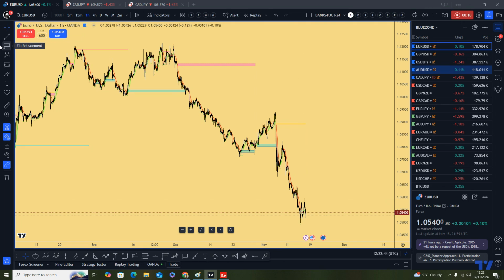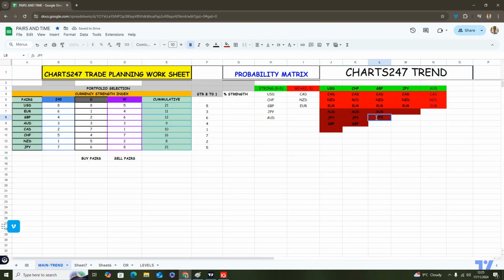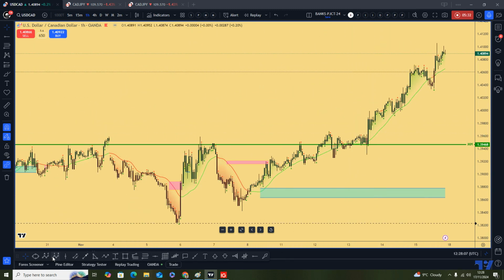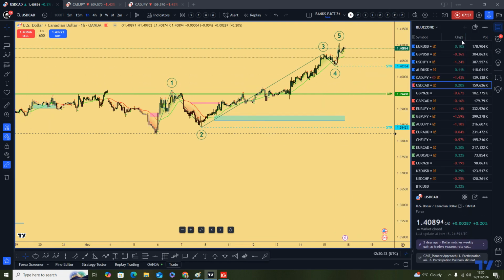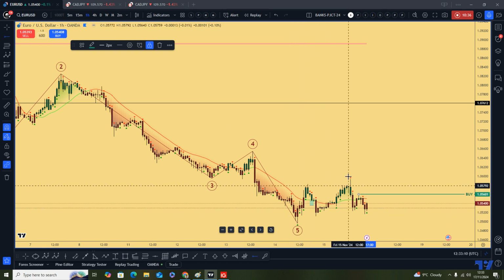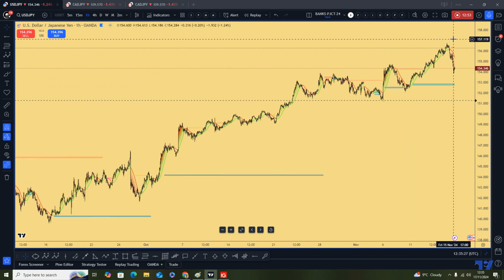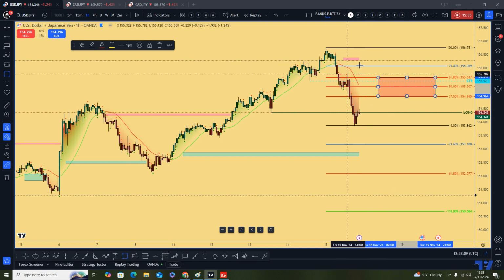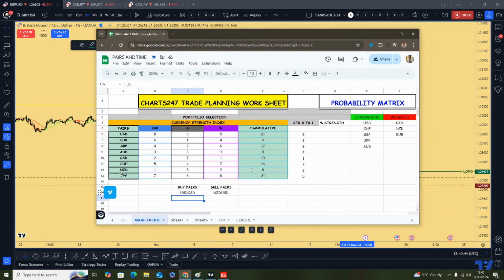Forex Trade Planning: USD Dominance and Potential Correction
Today's trade planning session highlighted the USD as the strongest currency on the daily Currency Strength Index (CSI), while the EUR emerged as the weakest.

General CSI Overview:
Buy pairs: USD, CHF, GBP, JPY, AUD
Sell pairs: CAD, NZD, EUR

In our H1 timeframe market analysis, we anticipate a deeper correction in existing trends. The wave structure for major pairs versus the USD has reached momentum high and momentum low 5. From this level, a correction of the trend is expected.

It is important to note that significant effort and time are required for a trend reversal. Nevertheless, there has been a notable decline, breaking key structures in USDJPY, which could indicate a more substantial downturn for the USD and potentially lead to a larger secondary trend.

Trade carefully and happy trading!